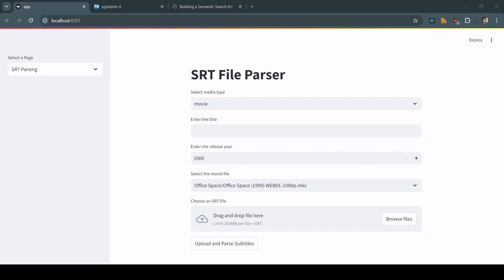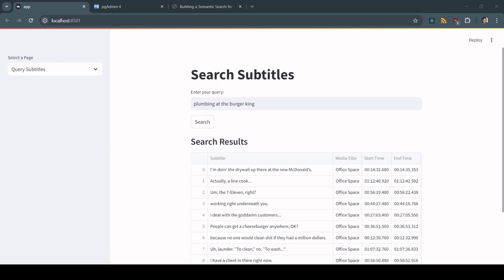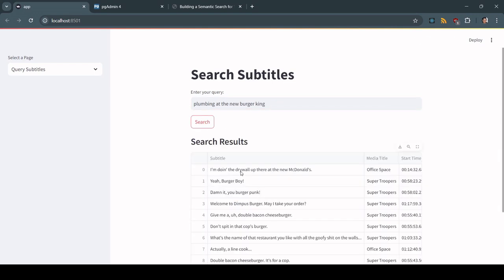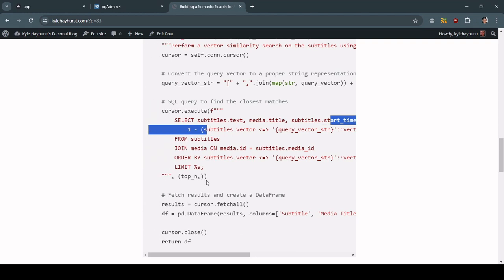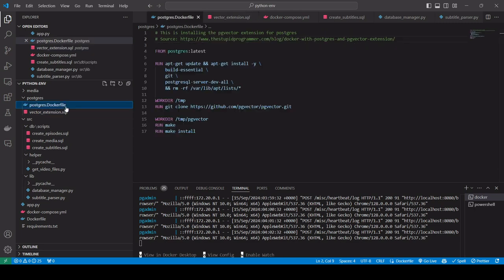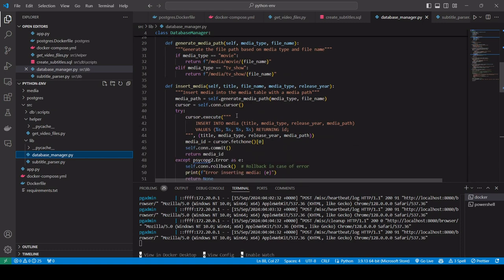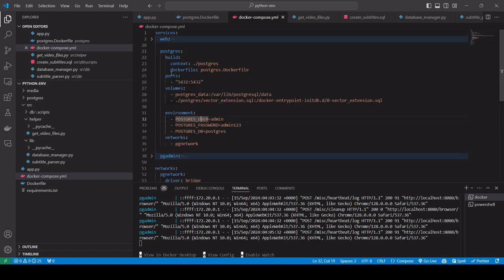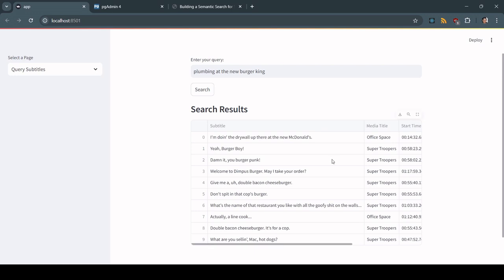Semantic Search for Subtitles with Python, Streamlit, and PostgreSQL - Personal Project Sneak Peek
Here I'll demo a personal project I've been working on. It's a way to vectorize subtitles from media in order to search for specific scenes in content for eventually making GIFs.